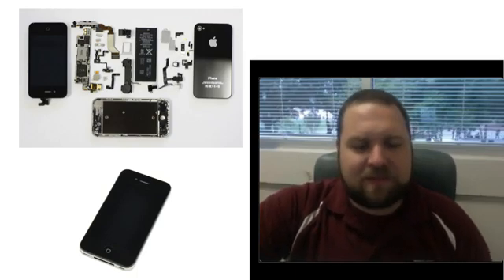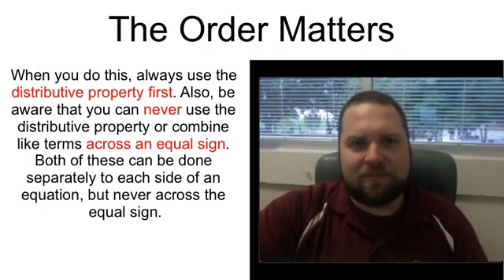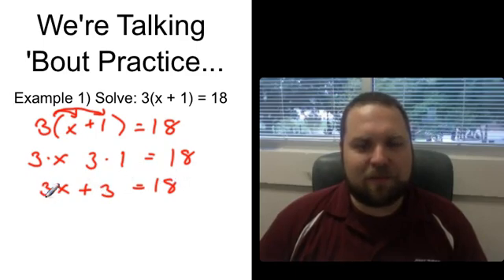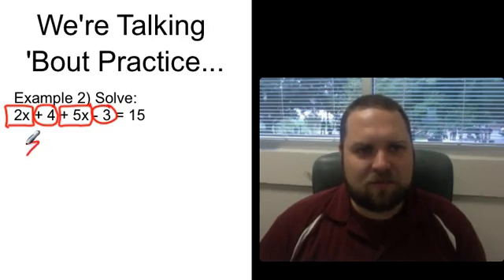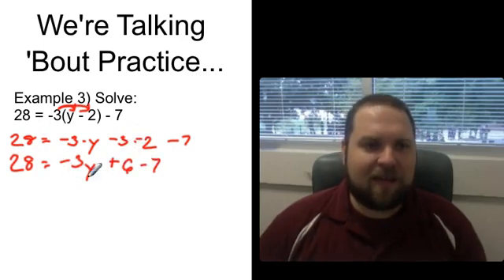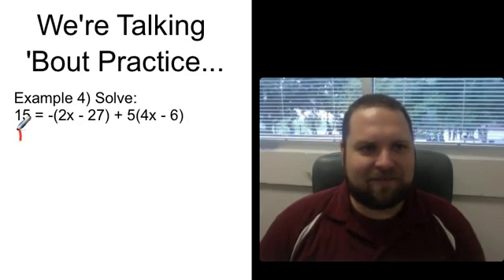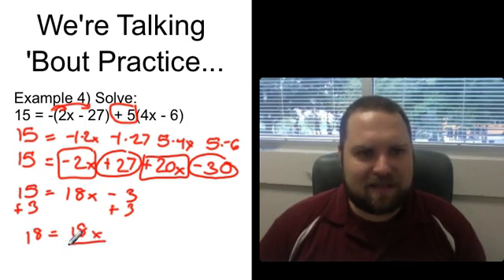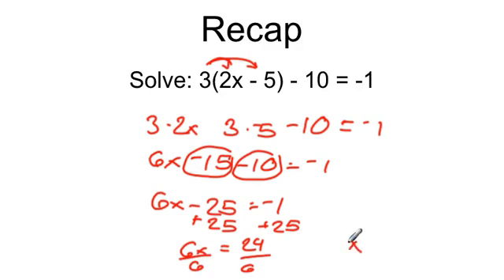Solving Equations by Simplifying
In this video we will combine what we know about simplifying expressions and solving equations in order to expand our ability to solve equations.